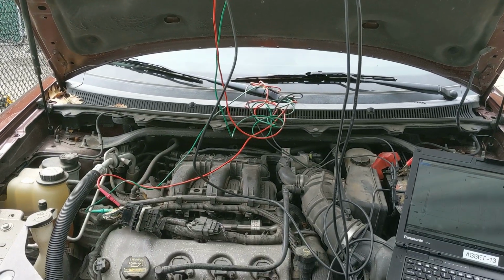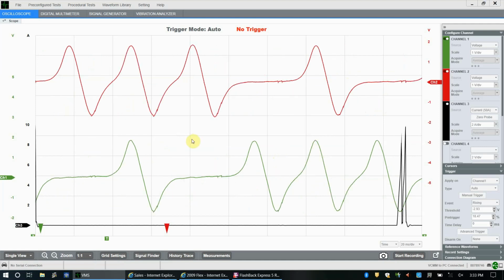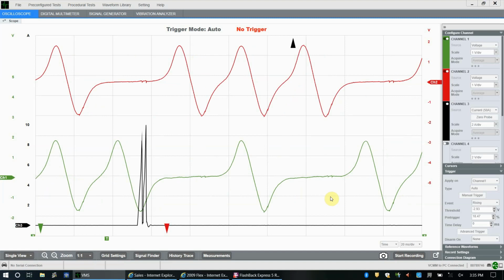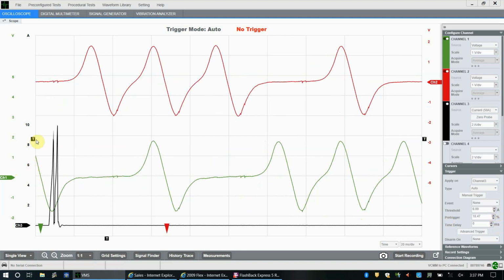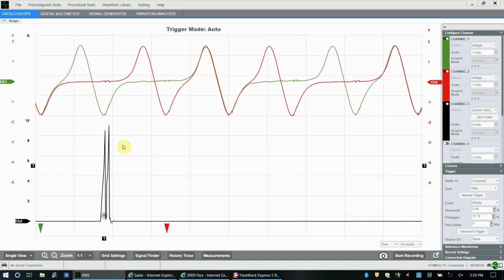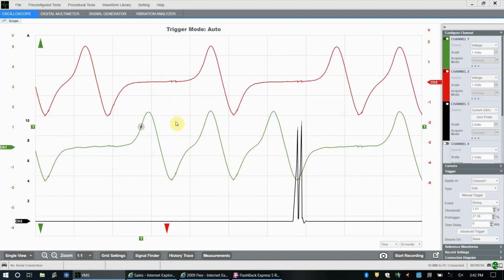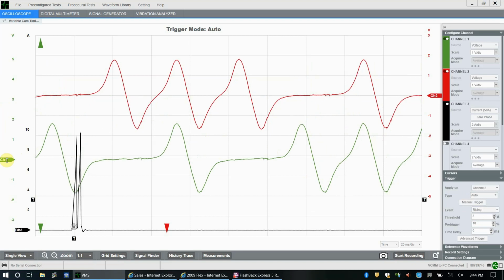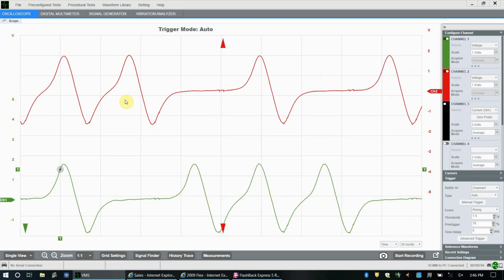VCMM Trigger set up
In this video I talk about how to set a trigger in Ford's VCMM oscilloscope software.